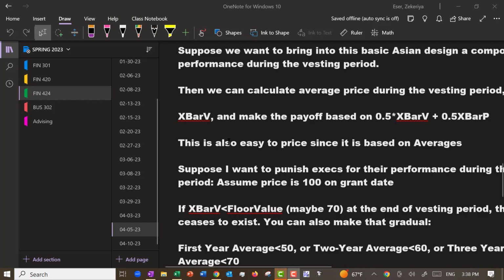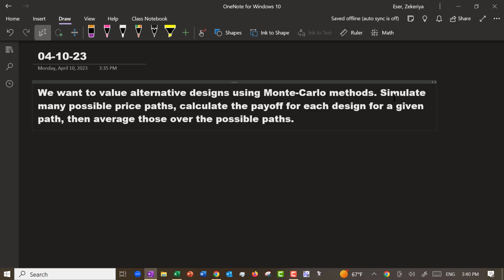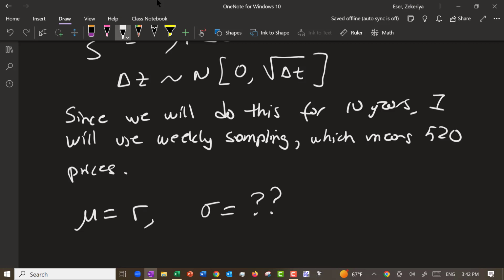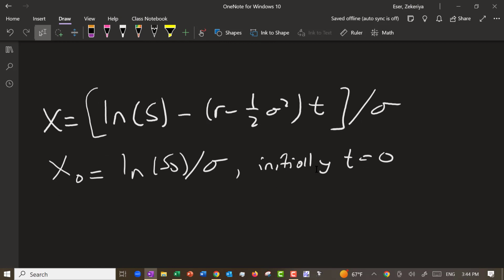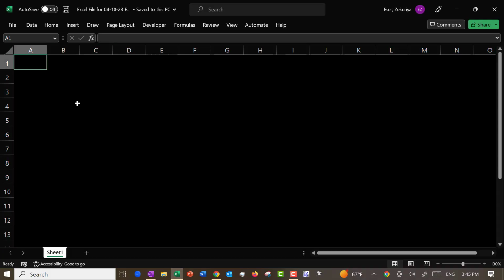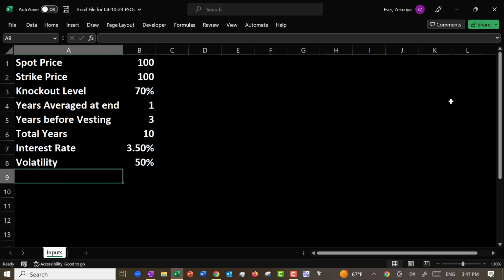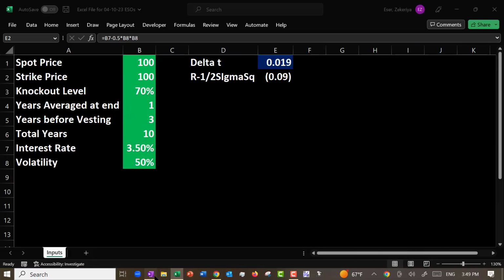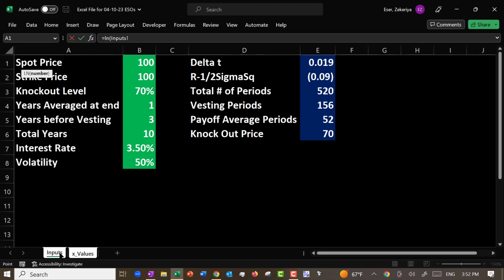FIN 424 Apr 10 Part 1 of 3